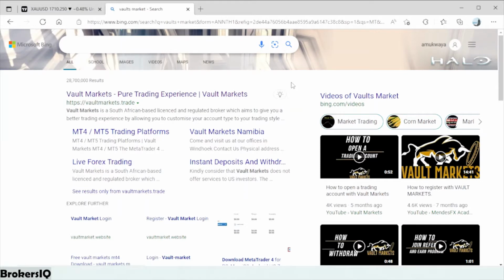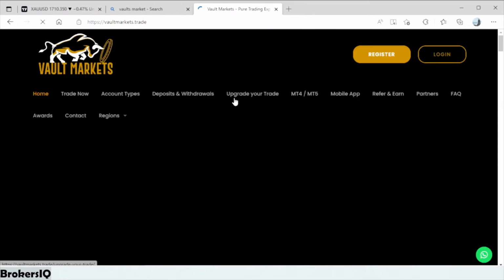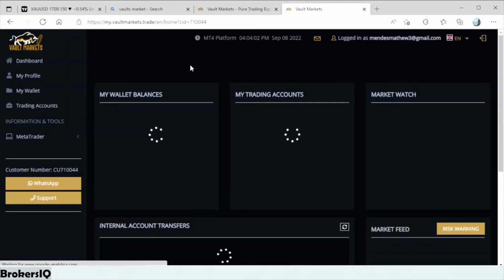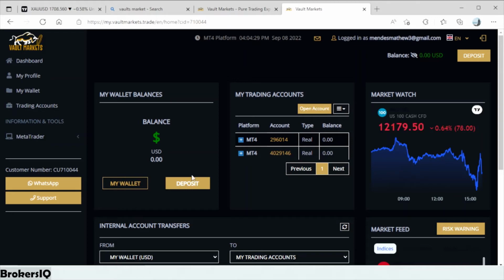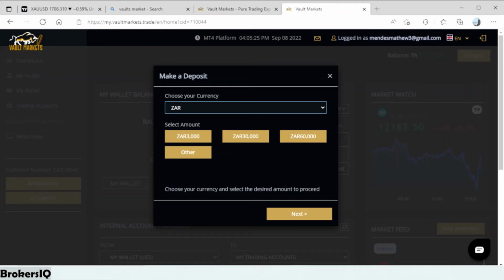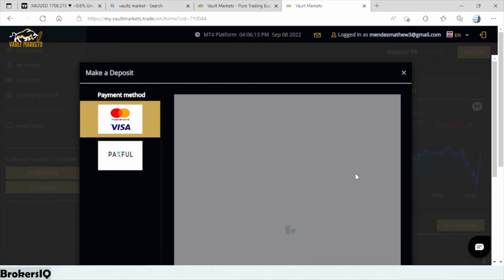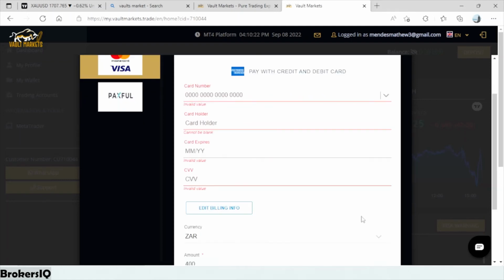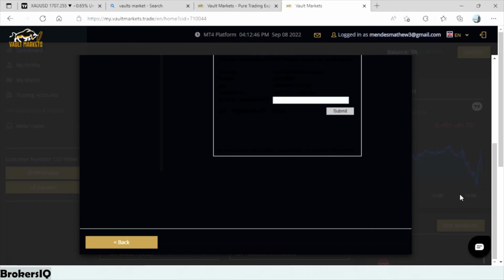Step by Step procedure on how to deposit with Vaults market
Today I will be showing you how to deposit funds to your vaults market wallet.